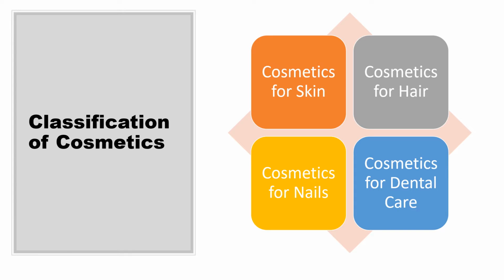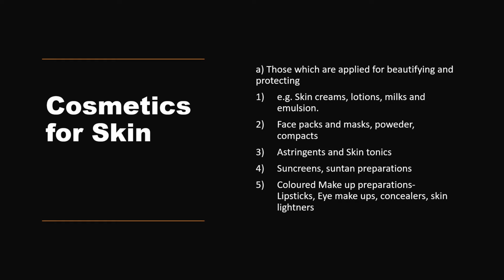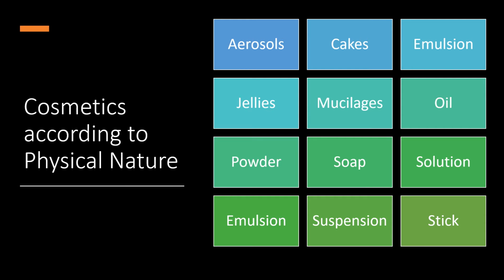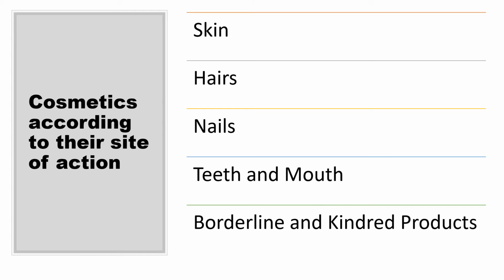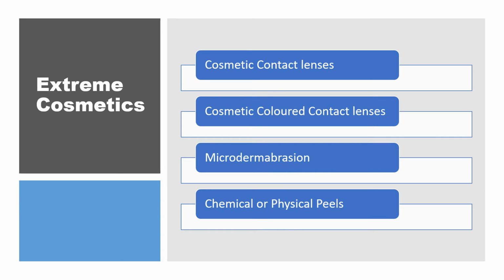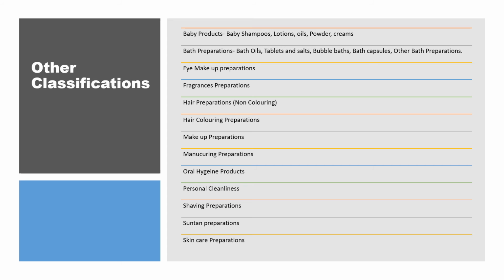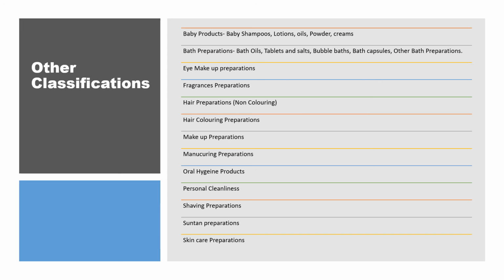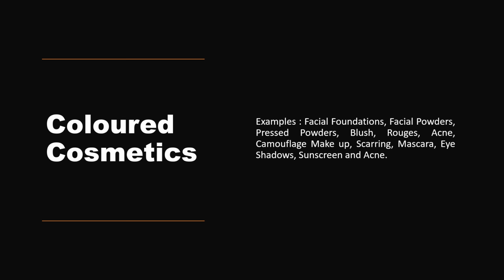CLASSIFICATION OF COSMETICS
COSMETICS AND COSMECEUTICALS